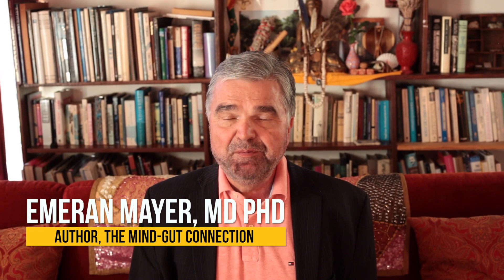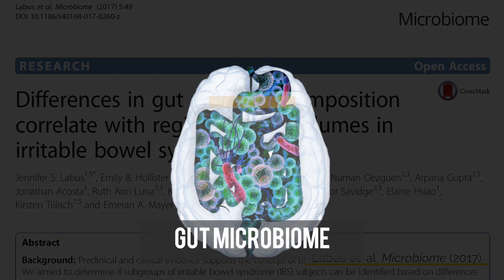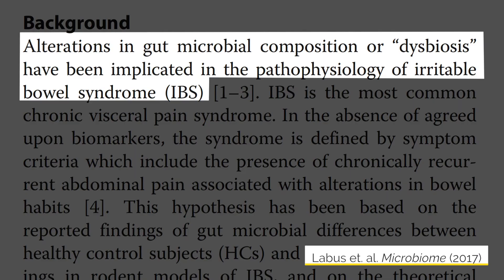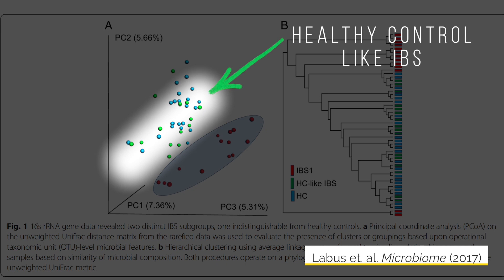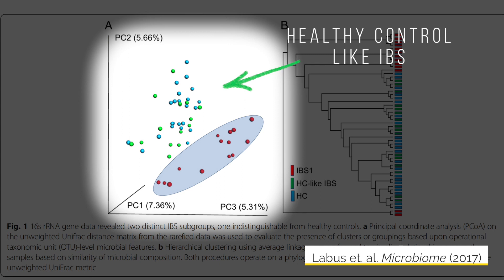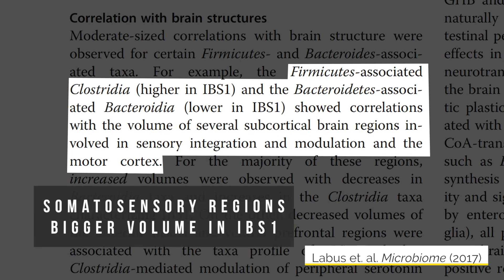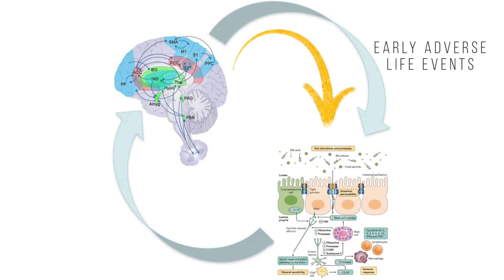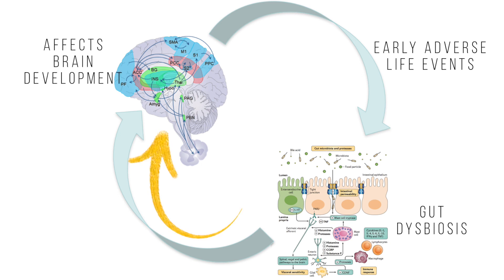Gut Microbiome-Related Brain Abnormalities in Irritable Bowel Syndrome | Research Highlight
A recent study from Center for Neurobiology of Stress and Resilience at UCLA shows Irritable Bowel Syndrome (IBS) subtypes based on gut microbial composition, which was linked to abnormal brain structure and early adverse life events.

Follow Dr. Mayer…

Video Credits…
• Film & Edit: Hyo Jin Ryu